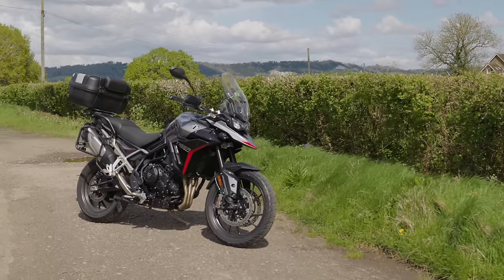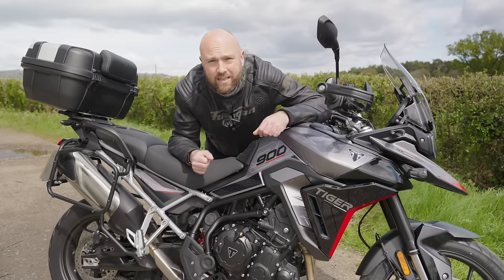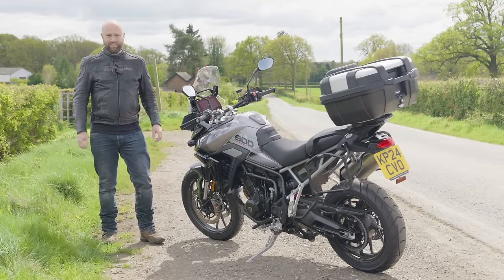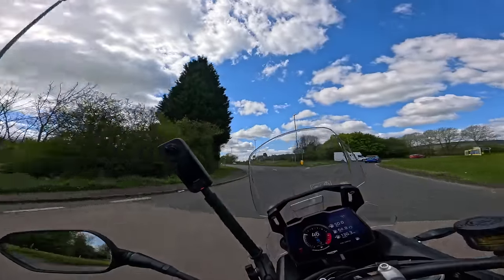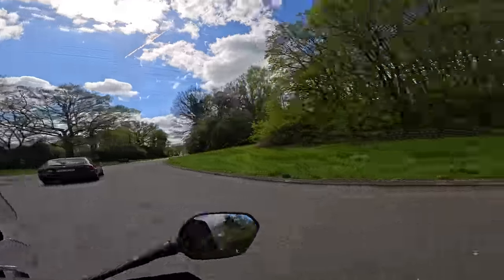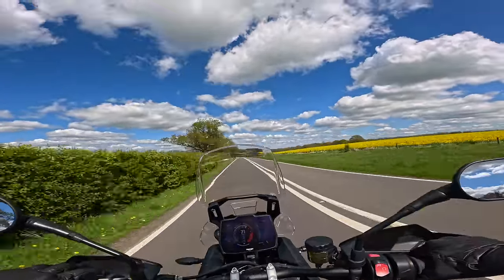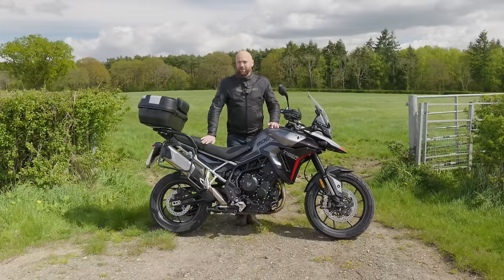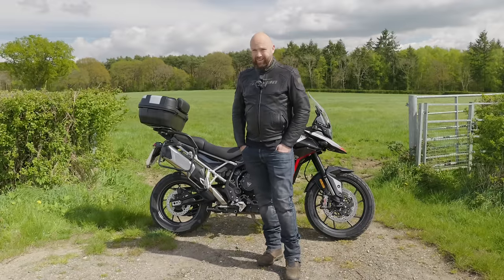Is it fixed? 2024 Triumph Tiger 900 GT Pro review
The old Tiger 900 was a great bike but had a few niggles - annoying handlebar vibes and a not-so-clear dashboard among them. Triumph's fixed all that and more for 2024, so join me for a full review of the latest Tiger 900 in GT Pro form to find out if it's all the road-biased adventure bike you really need!